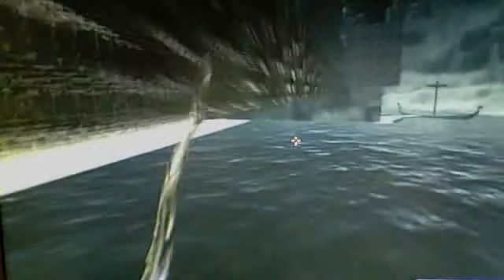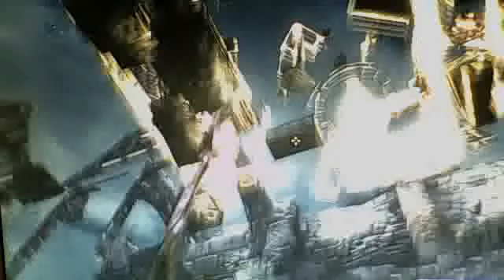Skyrim. cbf to write rest xD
thanks to mntwelchTV